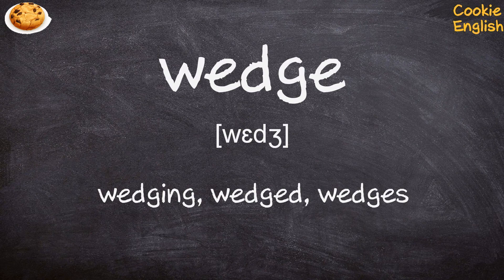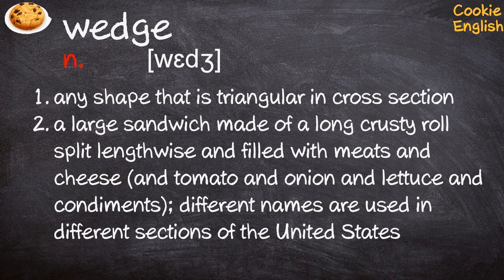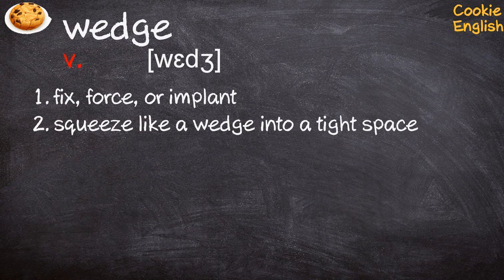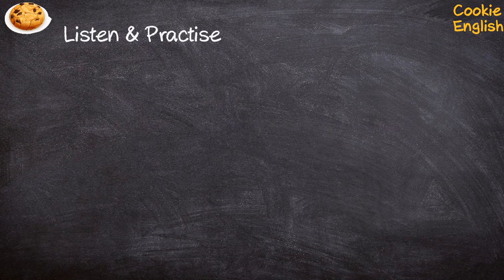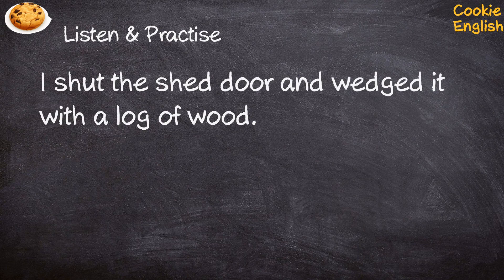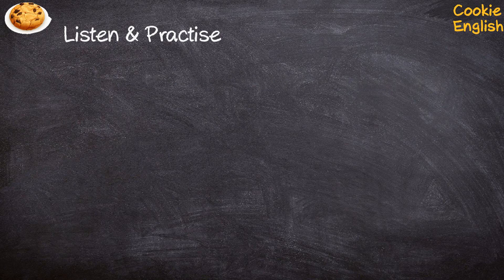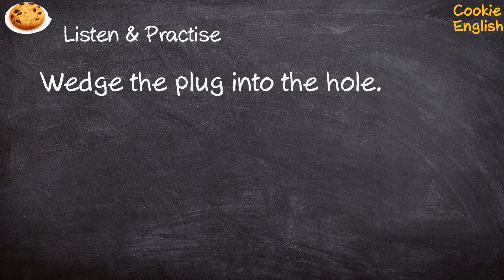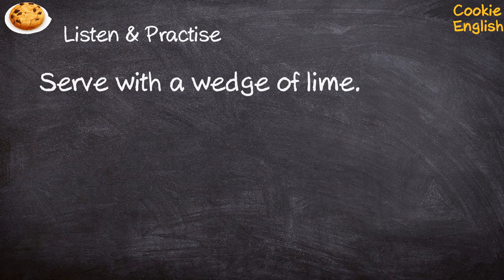Wedge Pronunciation, Paraphrase, Listen & Practice